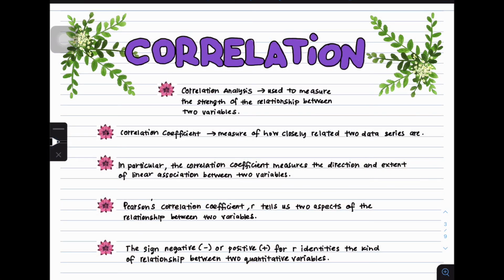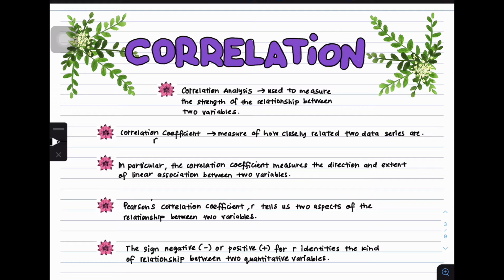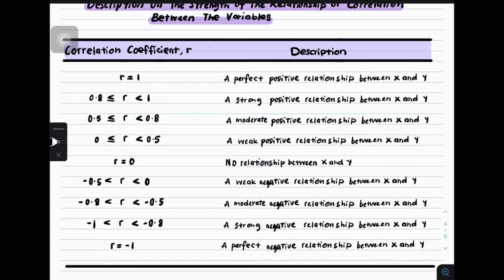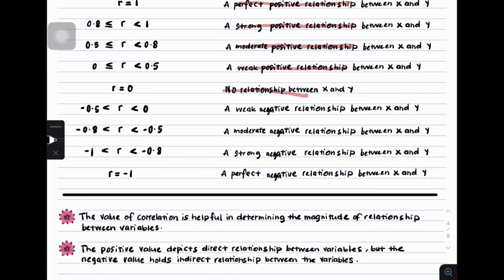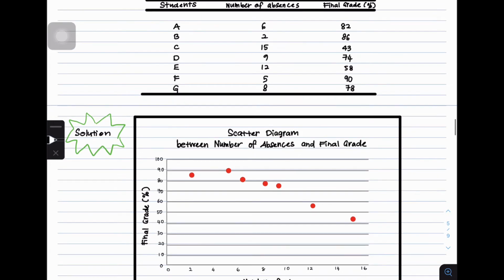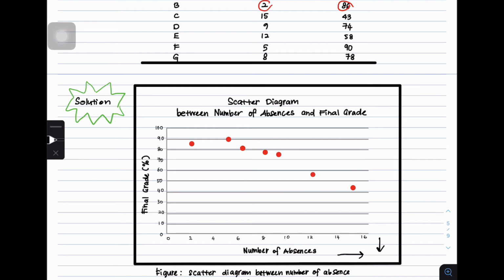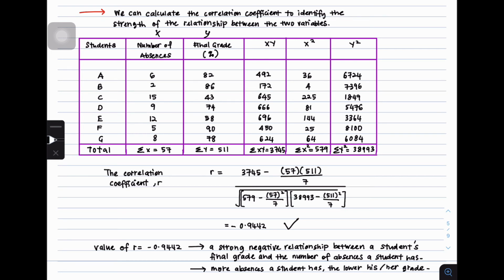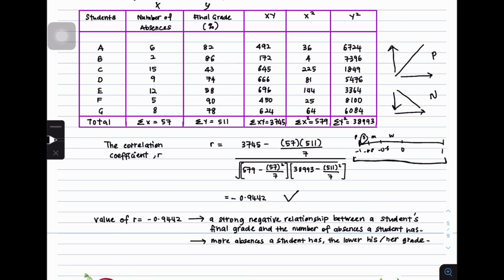STA104: Chapter 3 Correlation & Regression Part 2